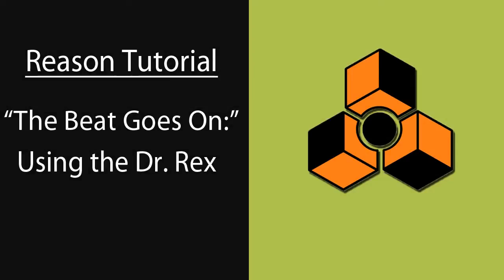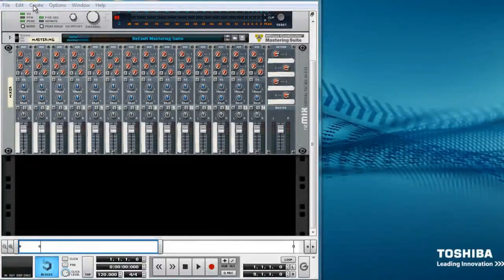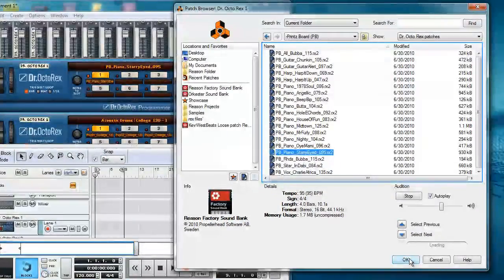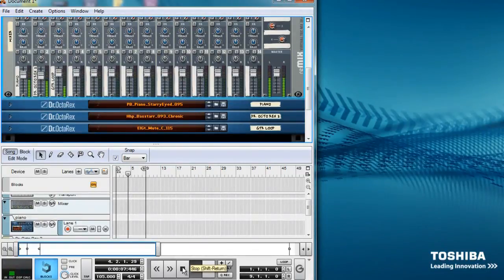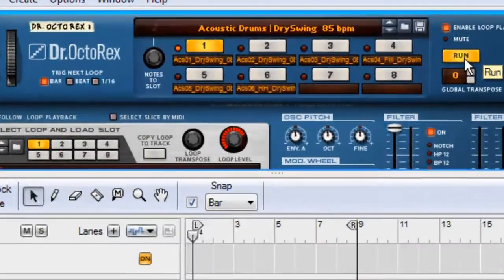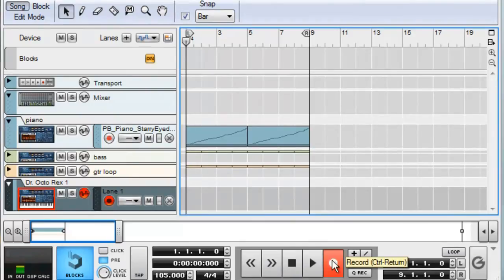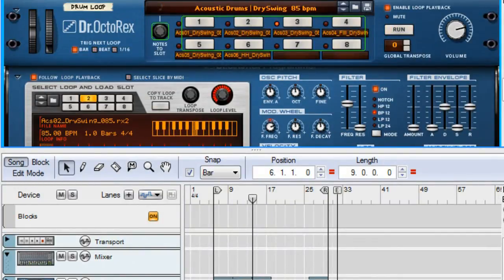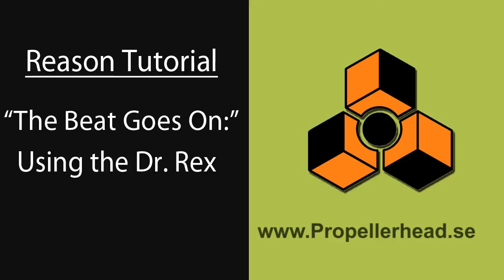The Beat Goes On: Using the Dr. Octo Rex Tutorial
A beginner's tutorial on using the Dr. Octo Rex in Propellerhead Reason.

listen to some of my music using Reason and the Dr. Rex